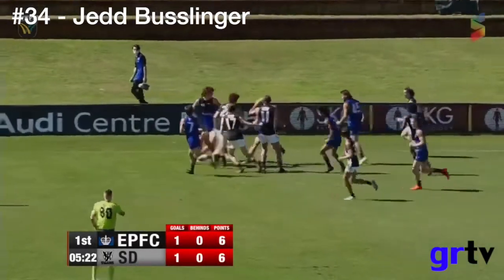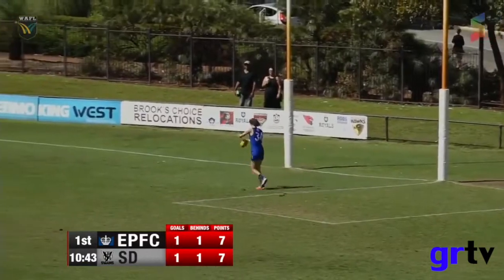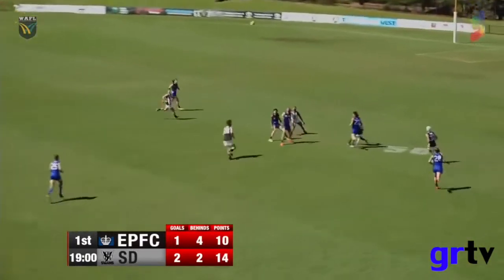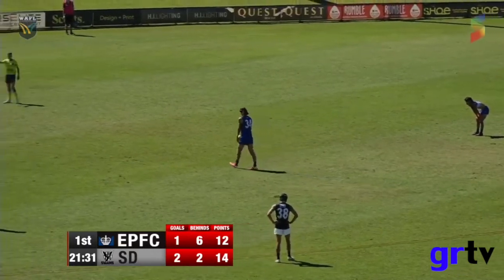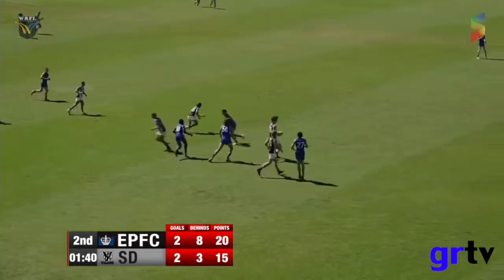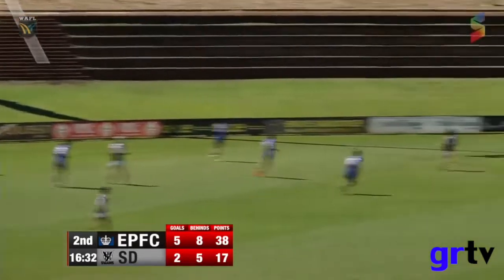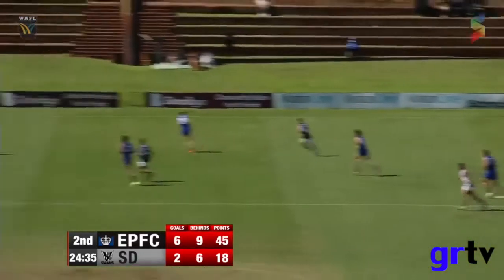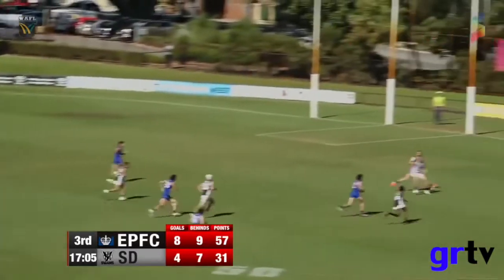Jedd Busslinger vs Swan Districts (2022 WAFL Colts, Round 1)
2022 AFL Draft Prospect
East Perth/ WAFL Jedd Busslinger (#34) game vs Swan Districts in Round 1 of the WAFL Colts league.